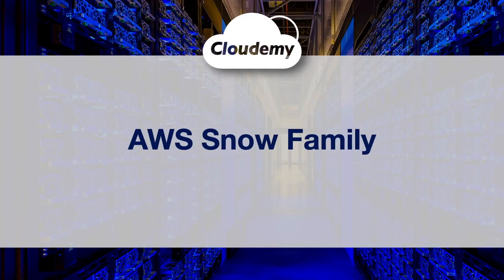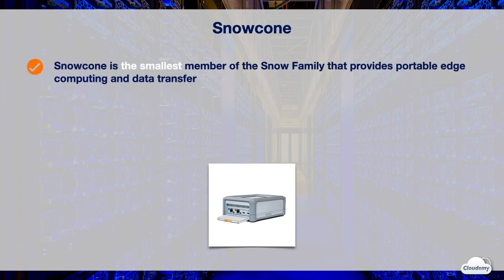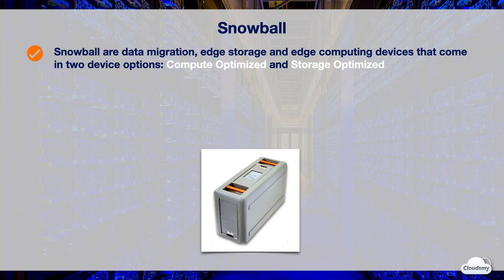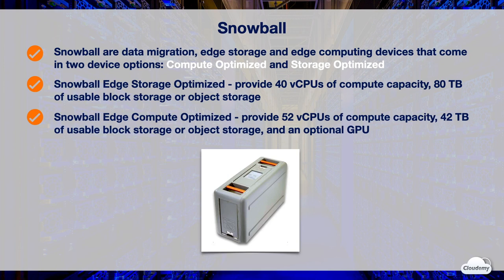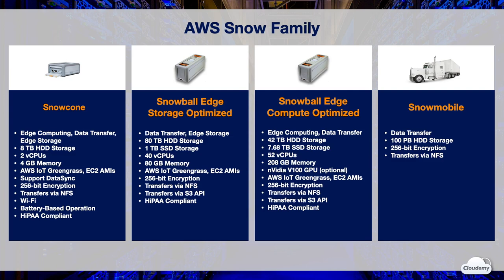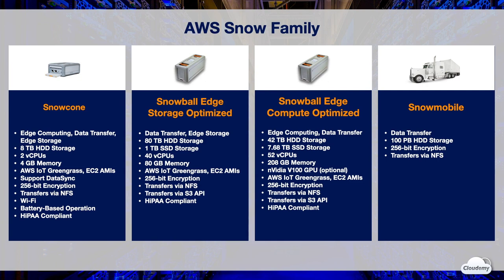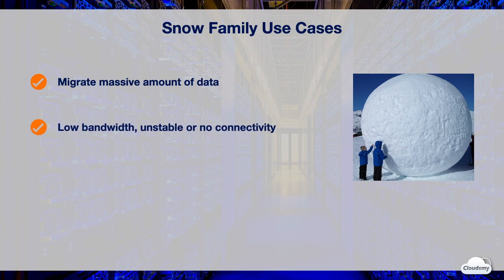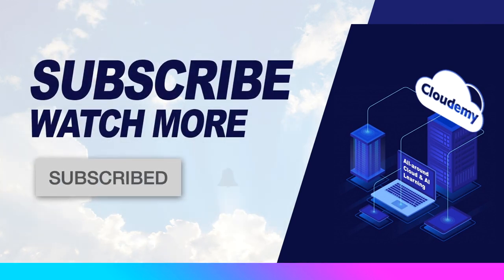What is AWS Snow Family? Ship Massive Data to AWS using Snowcone, Snowball & Snowmobile | AWS New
► In this episode, you'll learn:
- AWS Snow Family provides highly-secure, portable devices to collect and process data at the remote site, and migrate data into and out of AWS.
- Snow Family offering: AWS Snowcone, Snowball, Snowmobile